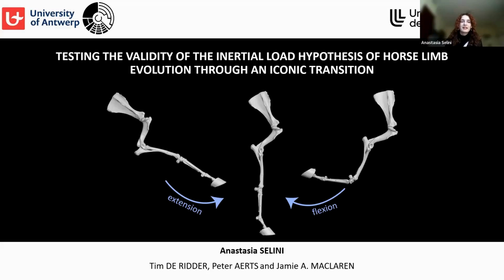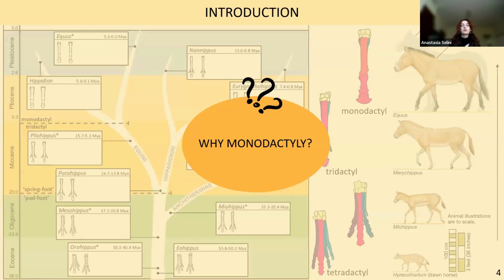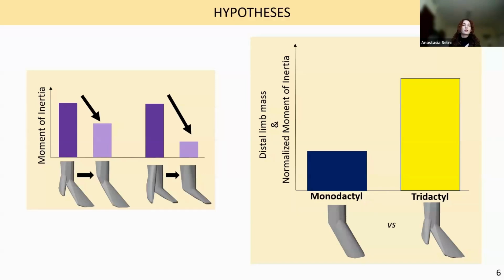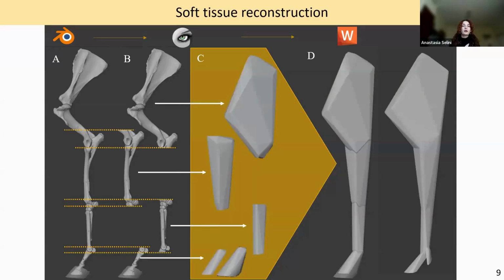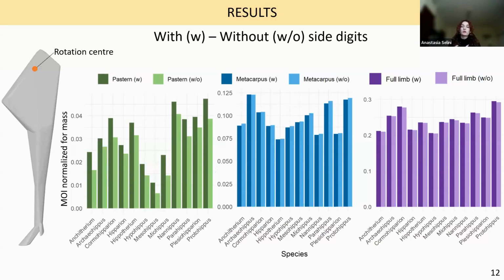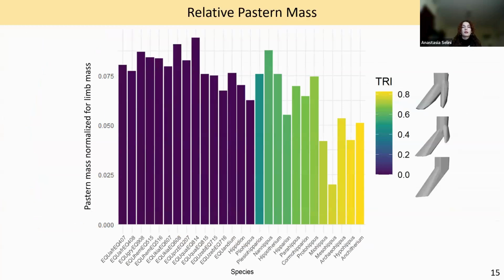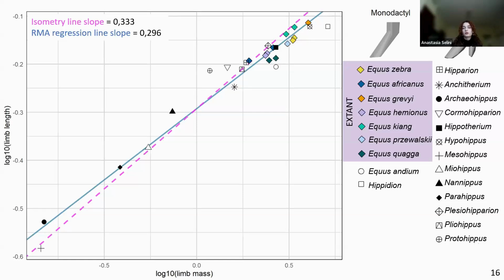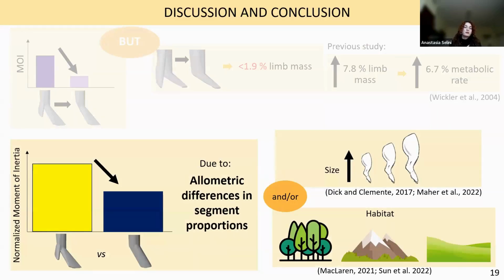Testing Inertial load hypothesis of horse limb evolution - Anastasia Selini, et al.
@vcwap 5th Virtual Conference for Women Archaeologists and Paleontologists (VCWAP) - Held online on March 5-7, 2025
Session 2 - Tracking functional and behavioral responses to environmental constraints
"Testing the validity of the inertial load hypothesis of horse limb evolution through an iconic transition" by Anastasia Selini, Tim De Ridder, Peter Aerts, & Jamie A. MacLaren